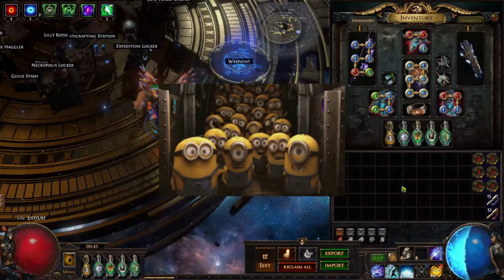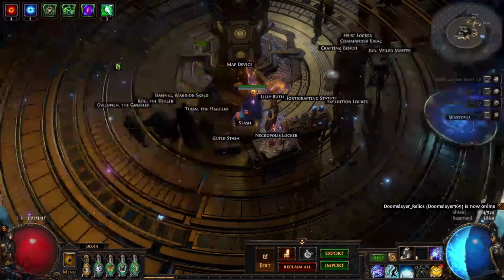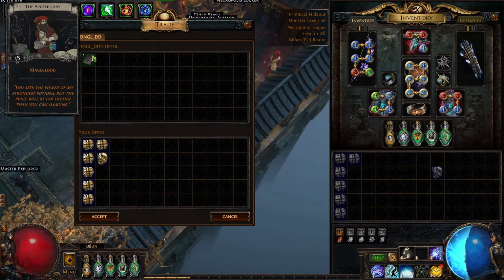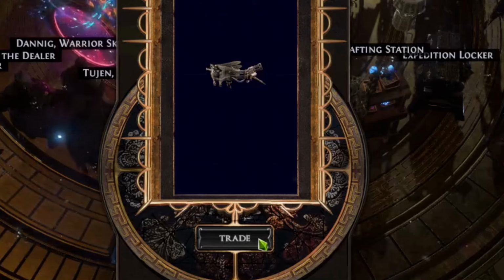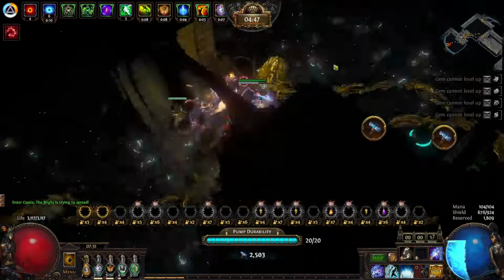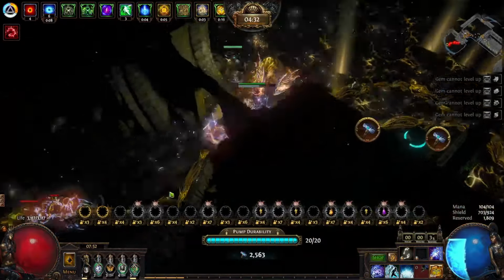Path of Exile | 3.24 | Mageblood Acquired | Zero To Hero | Blighted Maps Only | Day 6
Thank you so much for watching this vid and i hoped you enjoyed it and probably helped you (: which is makes my day so if i did show me that i did and hit that like and subscribe button and if you have anything else you want to share with me just put it down below in the comments section!

POB:(Current) This will be my POB until i get inevitable judgement jewels then i will update after!

IF you want to follow a more detailed guide on spark go (THIS IS WHO IM FOLLOWING CURRENTLY)

As far as the atlas tree!!! the atlas tree doesn't apply to blighted maps so there is no atlas tree!